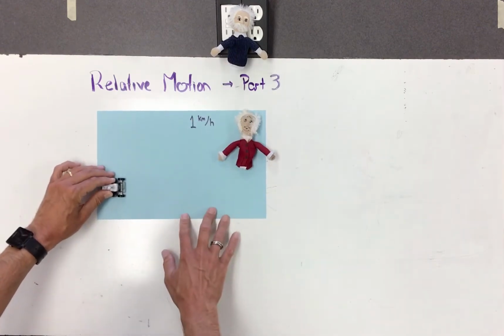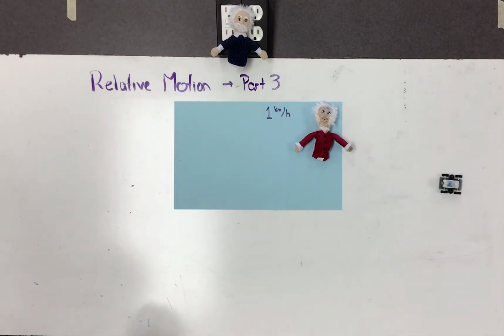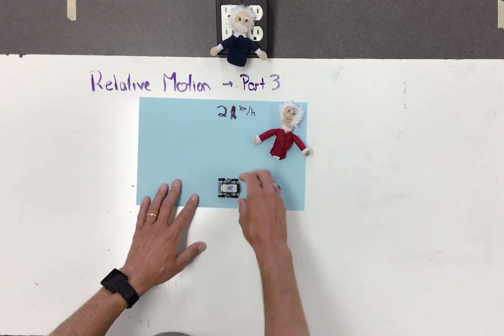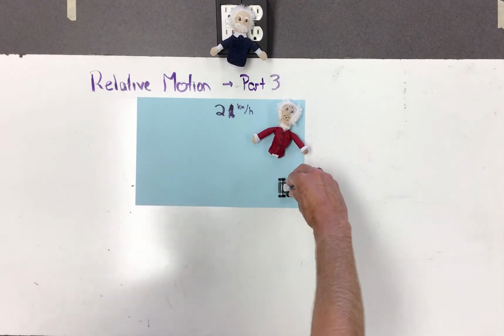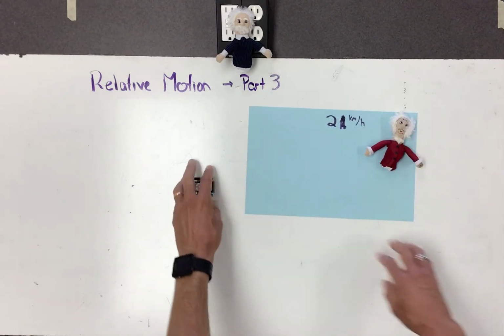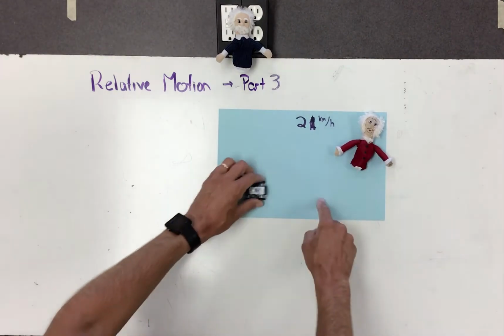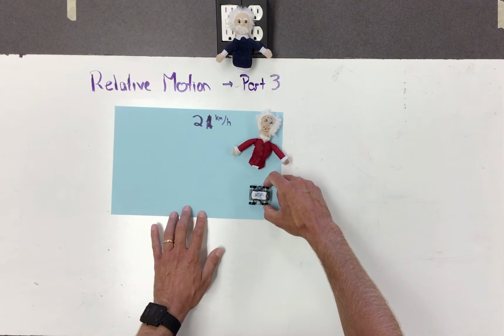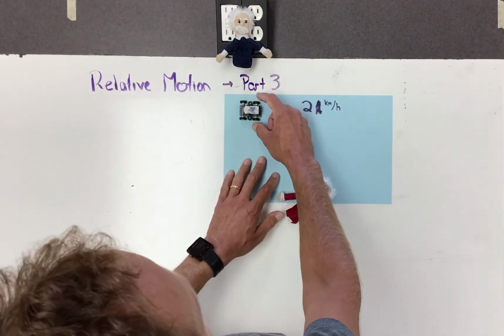Relative Motion Part 3